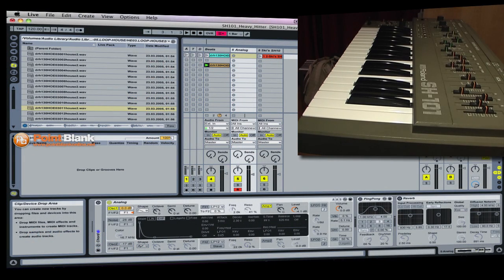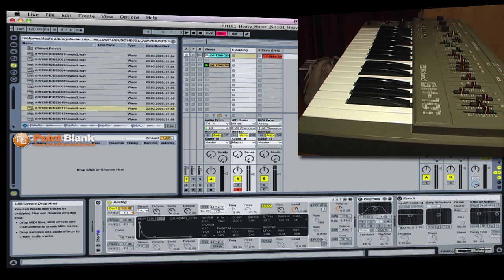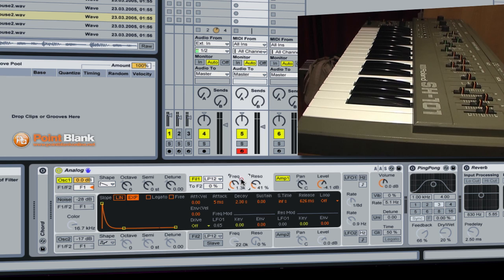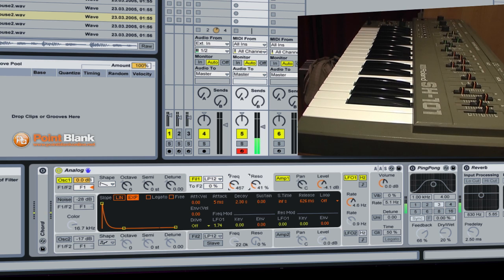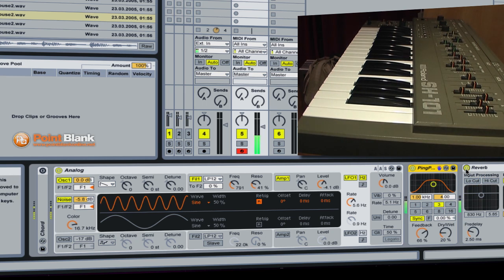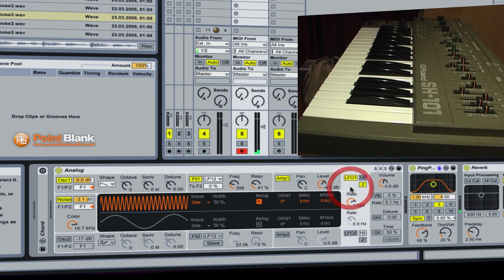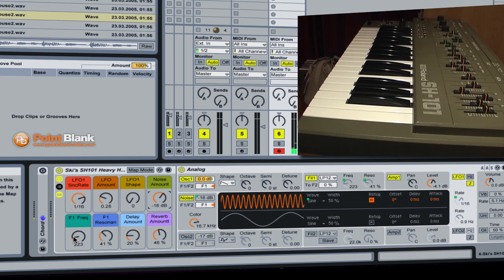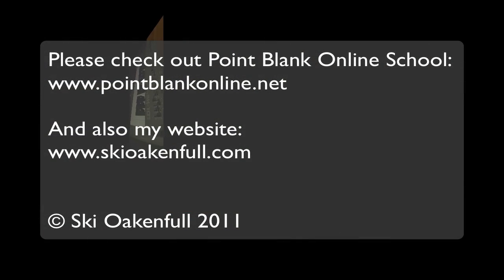Ski's Ableton Live SH-101 Heavy Hitter Rack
Ski Oakenfull is currently tutoring Ableton & Logic at Point Blank Online Music College. In this video Ski sets about recreating a Roland SH-101 LFO Filter Modulation Effect on the Ableton Live 'Analog' Instrument.
For more info on the tutors and courses available at Point Blank College please visit here: